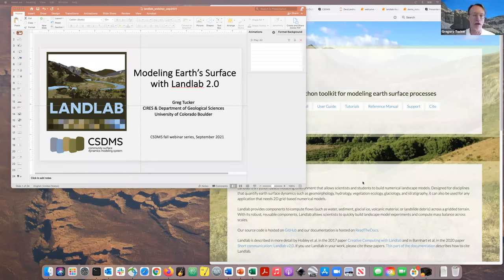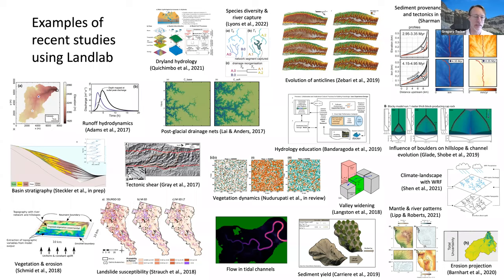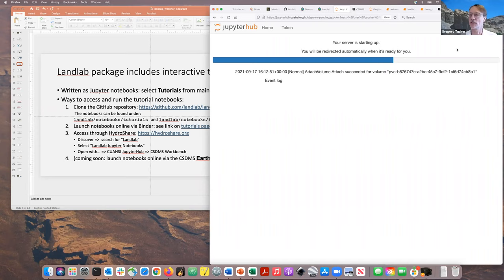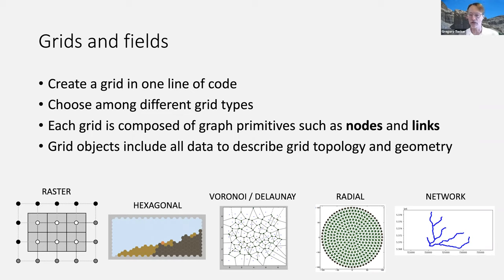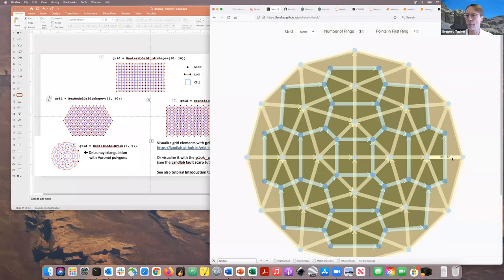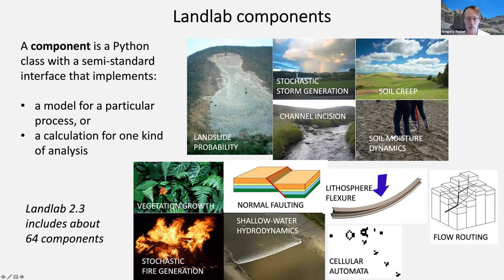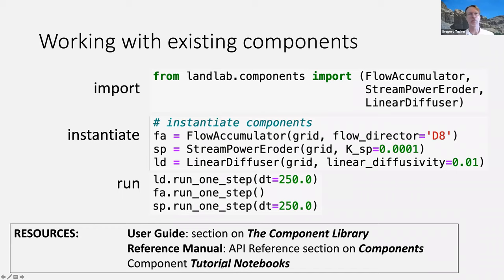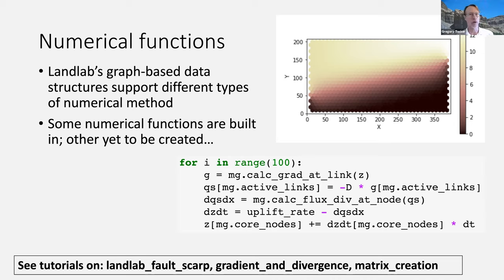Webinar by Greg Tucker on Modeling Earth’s Surface with Landlab 2.0